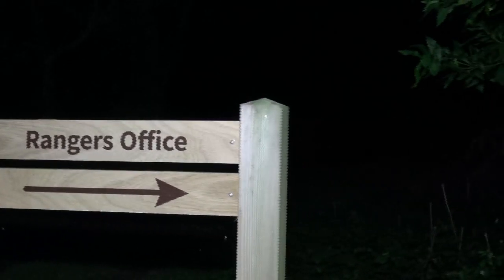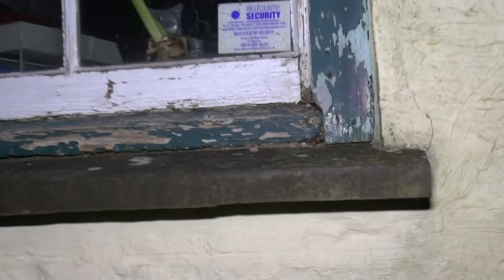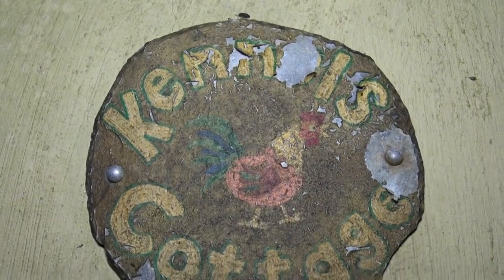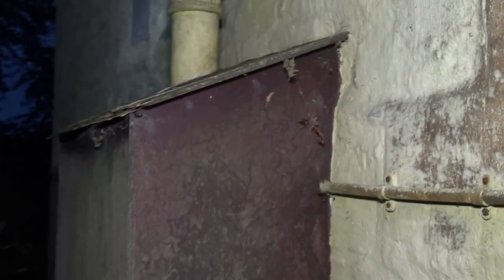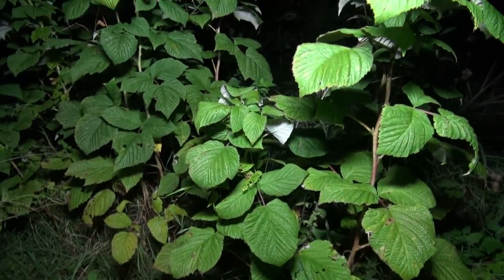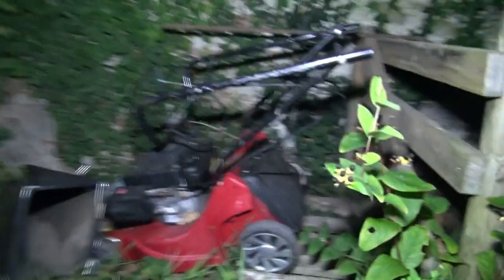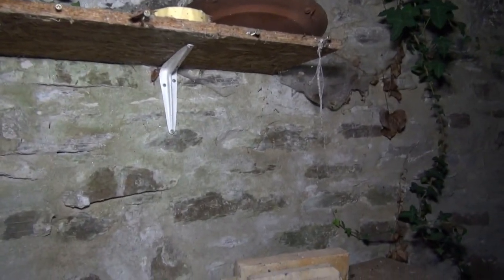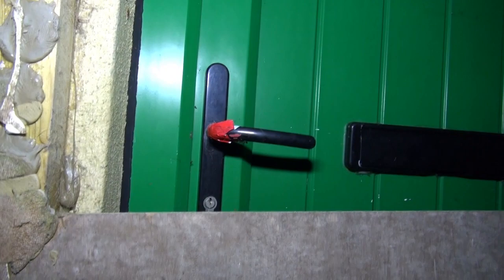Disused House Tehidy Woods With 70's Decor & Flower Garden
Cornwall is full of abandoned, derelict or disused buildings, and here in the middle of Tehidy Woods in Cornwall sits this time capsule. Its decor is typically of the 70's yet the garden is in remarkable good condition. There are no belongings left, just an empty house.
It is unlikley that it will ever be lived due to the fact that it sits in the middle of Cornwall Council owned Tehidy Woods which is closed to vehicle access by night.
The house name is interesting 'kennel house', it may suggest that Tehidy house had a pack of hunting hounds and the master may of lived here. The buildings opposite which i thought were stables and look remarkably so, are actually kennels.
Look out for more great explorations of abandoned places in Cornwall.